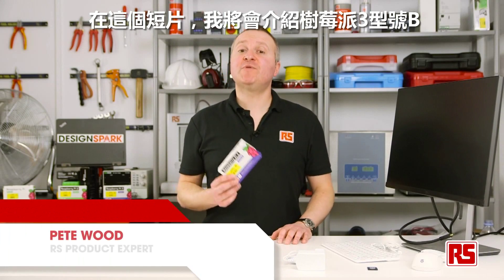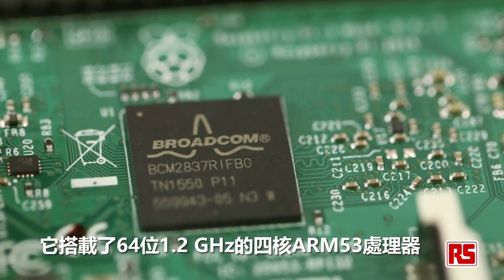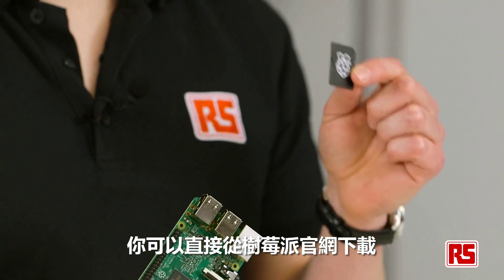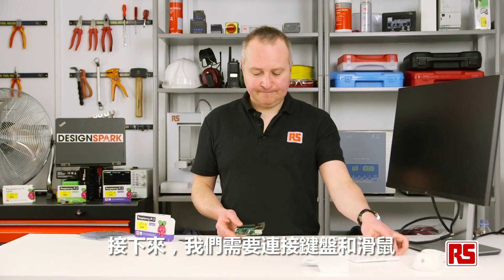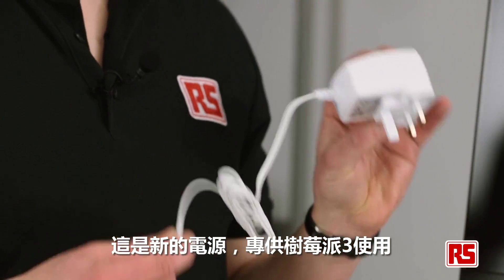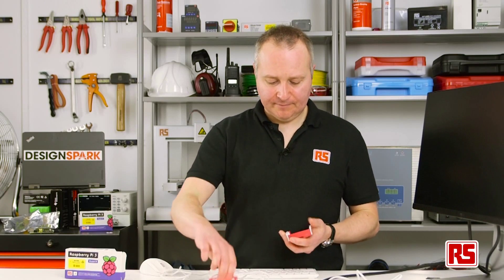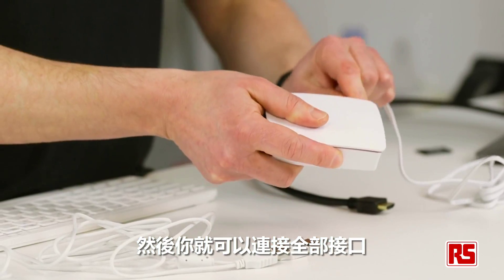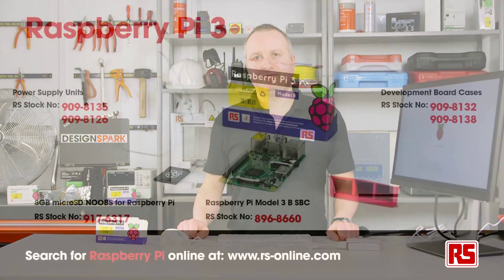介紹Raspberry Pi 3 型號B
了解如何開始使用Raspberry Pi 3。全新Raspberry Pi 配備了博通BCM2387芯片組，具有64位, 1.2GHz的四核心ARM Cortex-A53, 支持802.11 b/ g / n無線網卡和藍牙4.1（藍牙經典和BLE）。
這個短片會教你如何連接所有的接口, 更新並下載最新的操作系統到你的NOOBS。